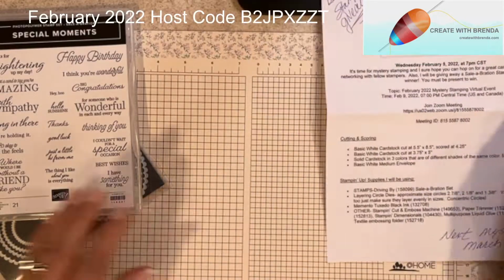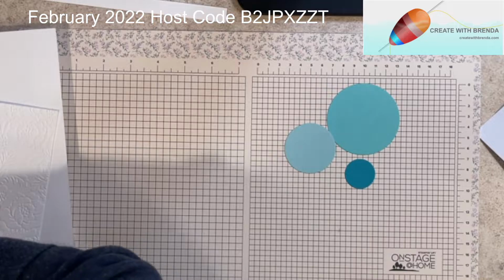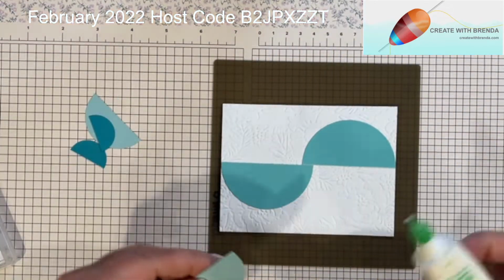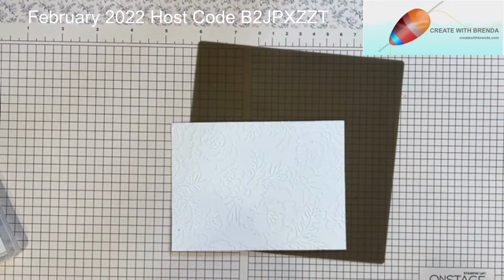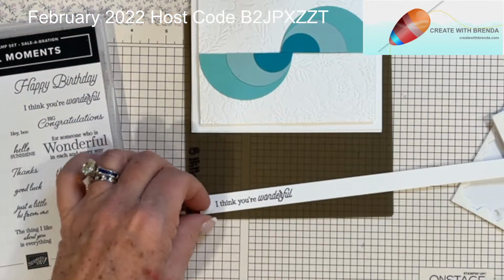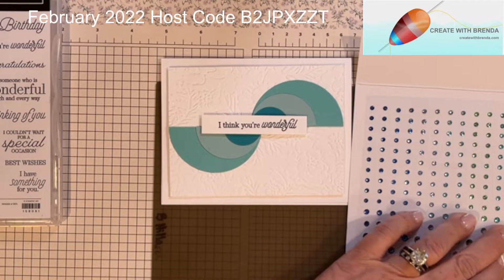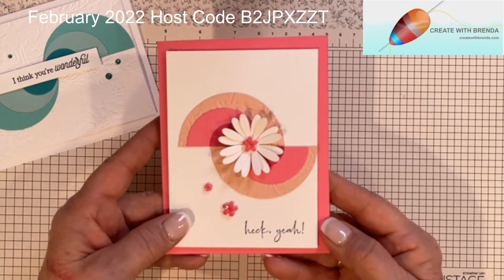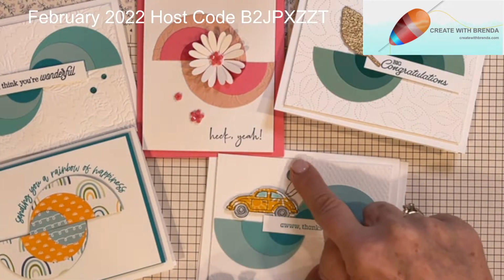February 2022 Mystery Stamping Virtual Event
Concentric Circles Card.  I think you will love this layout and hope you give it a try.  All products used in my video are available for purchase in at my online store listed below.